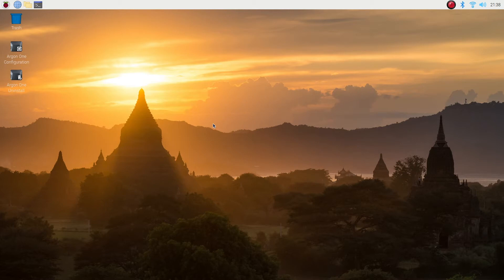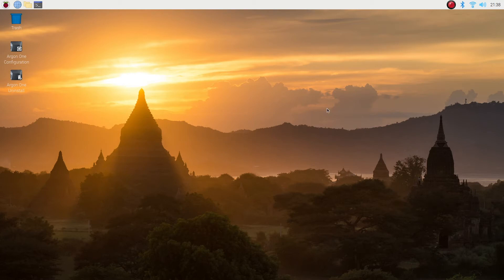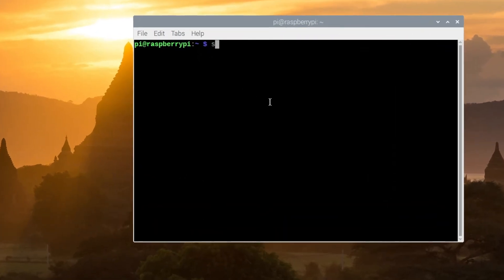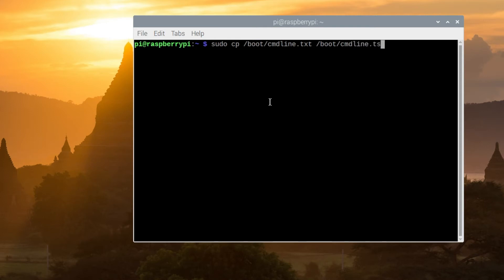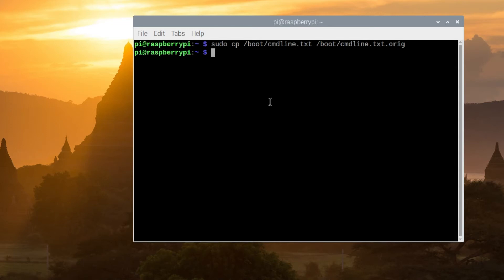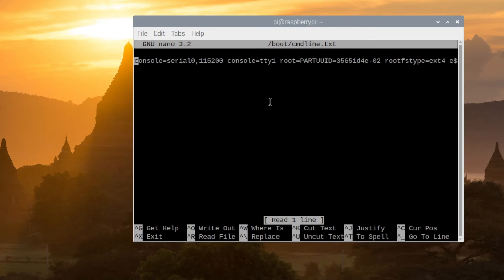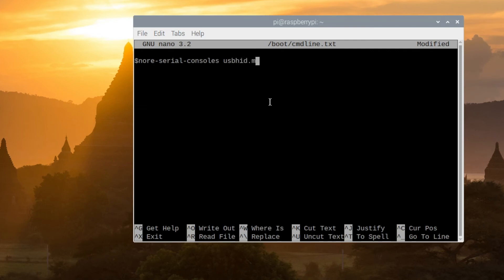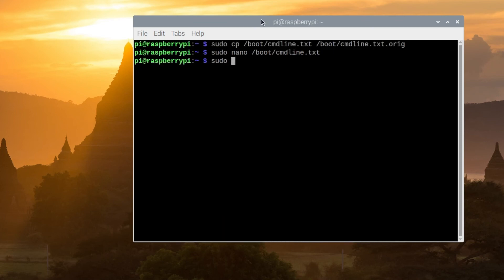How to fix slow mouse tracking in Raspberry Pi OS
Thanks for coming back for another Knowledge Pop! In this video I will show you how to fix slow mouse tracking within Raspberry Pi OS. This video will use the following commands within Terminal:
$ sudo cp /boot/cmdline.txt /boot/cmdline.txt.orig
$ sudo nano /boot/cmdline.txt

Within Nano, you will add the following to the end of the line:
usbhid.mousepoll=0

Computer and software used:
Raspberry Pi 4 B (2 GB)
RaspberryPi OS
SimpleScreenRecorder (used to record screen cast on RaspberryPi)
MacBook Pro (13-inch, 2016, Two Thunderbolt 3 ports)
macOS Catalina
iMovie